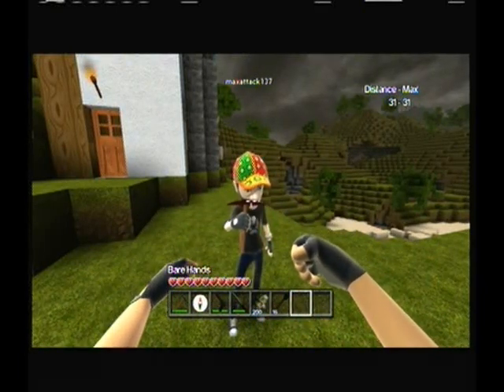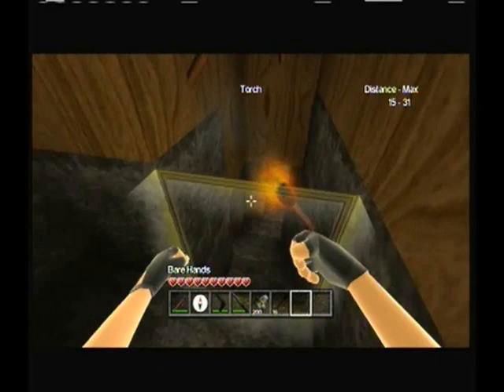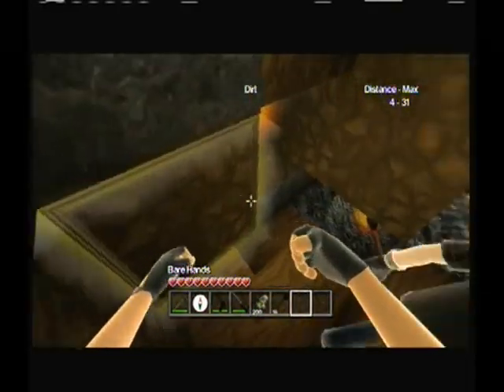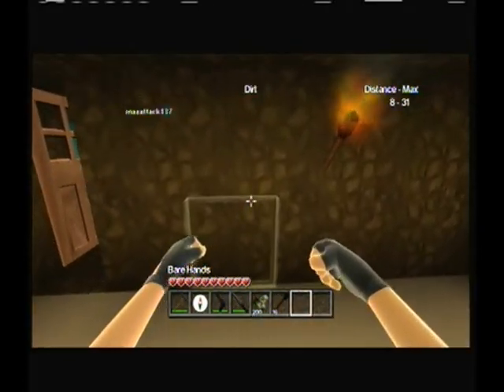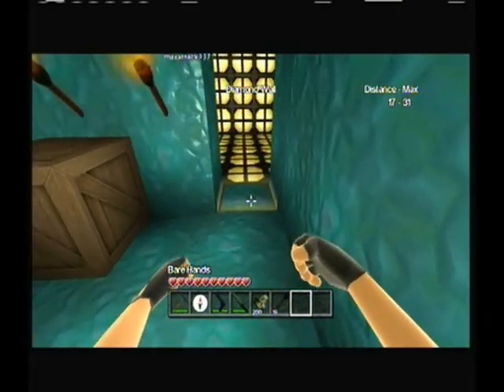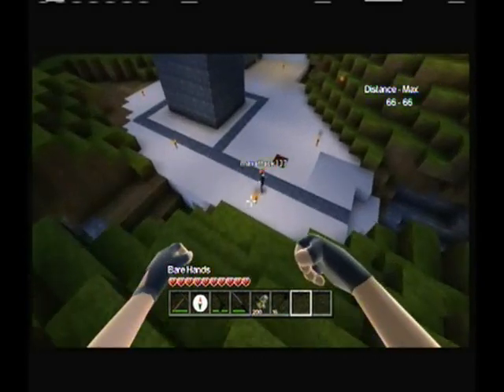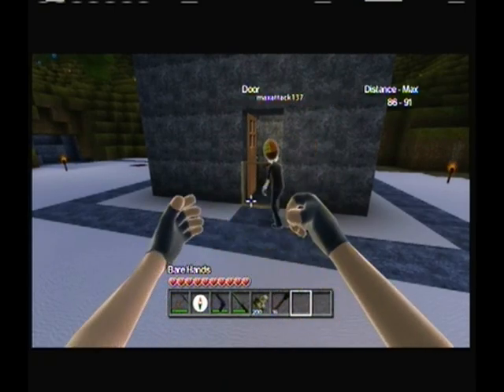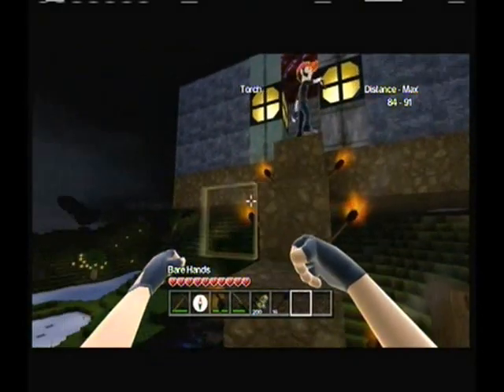Awesome house in Castle Miner Z (MMM)